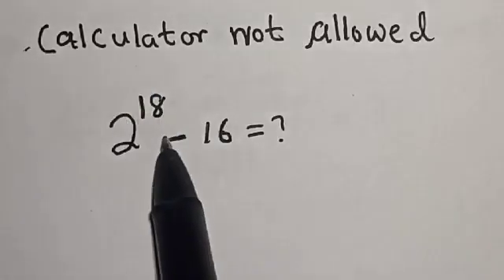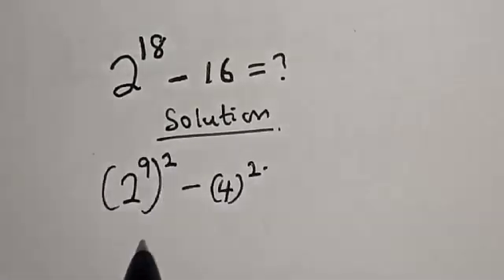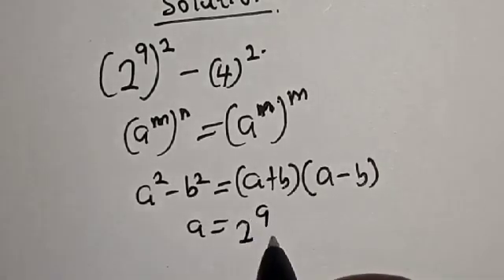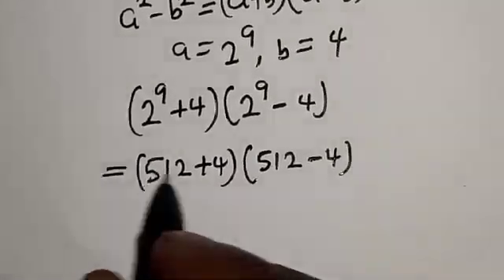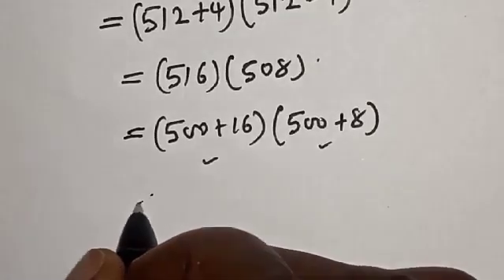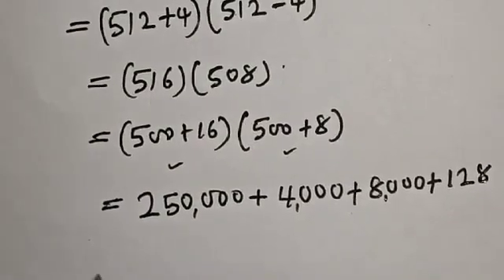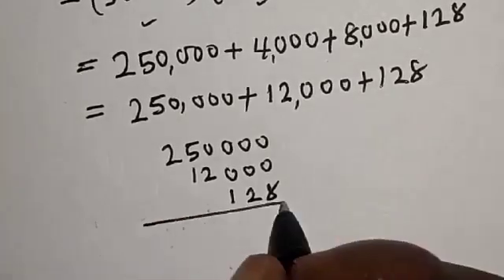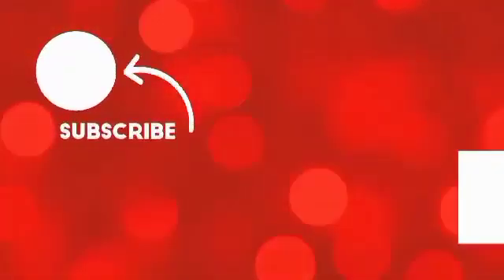A Nice Math Olympiad Exponential Trick 2^18-16=?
How to Simplify This Given Nice Math Olympiad Exponential Trick,